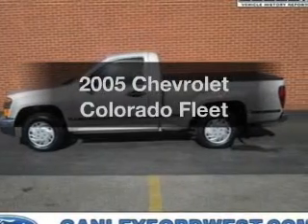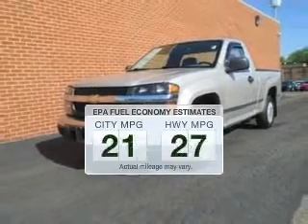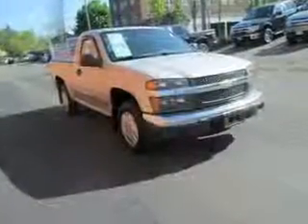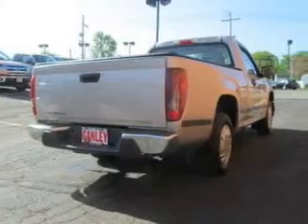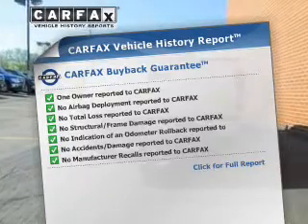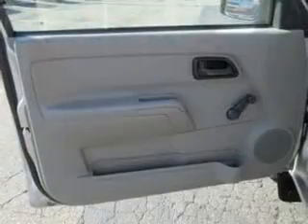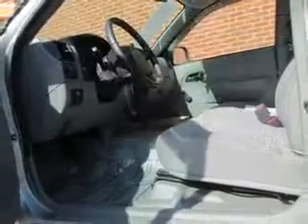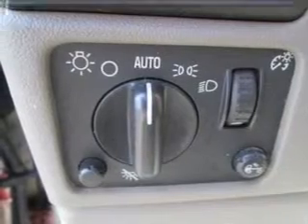2005 Chevrolet Colorado - Cleveland OH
Year: 2005
Make: Chevrolet
Model: Colorado
Trim: Fleet
Engine: 2.8 liter inline 4 cylinder 16 valve
Transmission: 4-Speed Automatic
Color: Silver Birch Metallic
Mileage: 69994
Address:
16100 Lorain Ave.